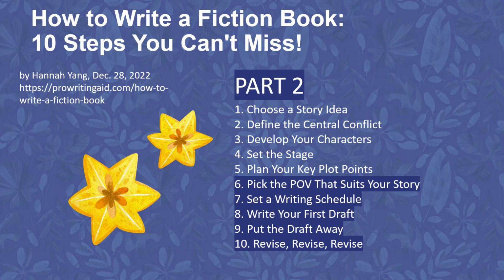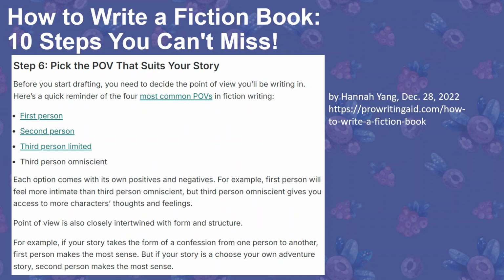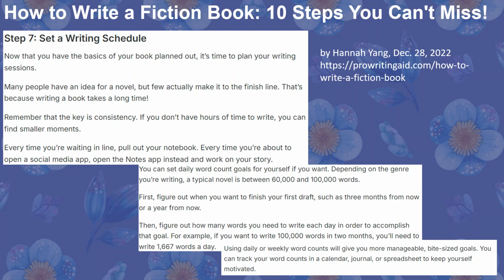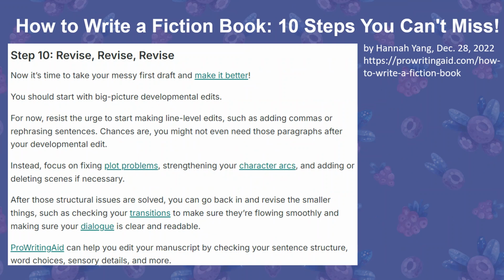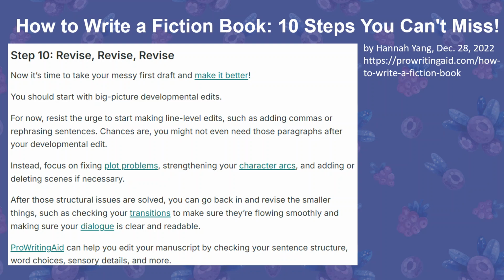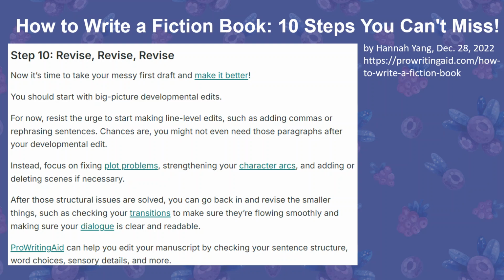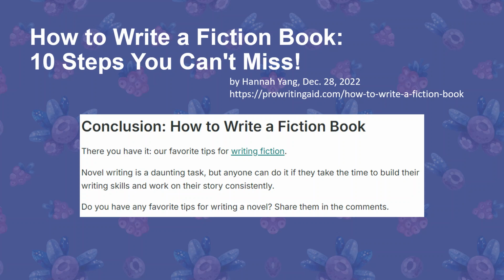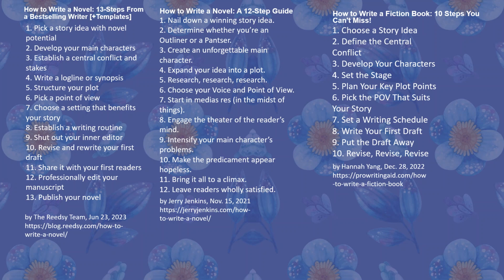"How to Write a Fiction Book" PART 2: Weirder! - Writers aren't always Right Ep. 7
Writers aren't always Right Ep. 7, PART 2. Here we have ProWritingAid. This is a two part video.

The aim is to figure out what the "best" writing advice is and figure out if writers have been doing other writers dirty with writing advice (including me).

FOX NOTES
Article used: "How to Write a Fiction Book: 10 Steps You Can't Miss!" by Hannah Yang, published on ProWritingAid on Dec. 28, 2022.

I did not put anything into the screenshots to change them in anyway. I am only reacting to the things written on the website AND THEN giving my opinion or thoughts on it.

I hope that covers everything. I also painstakingly took a screenshot of all the tips. It was a tedious thing to do but totally necessary.

If you've read this far, hi. How are ya? Comment "tiny fox".

Timestamps:
00:00 Intro
1:05 Pick the POV That Suits Your Story
6:31 Set A Writing Schedule
15:47 Write Your First Draft
18:56 Put the Draft Away
24:15 Revise, Revise, Revise
33:02 Conclusion: How to Write a Fiction Book
36:07 Let's compare steps for How to Write a Novel
46:43 Outro